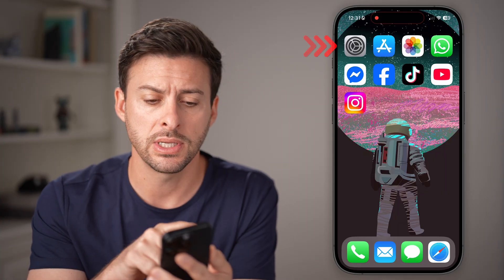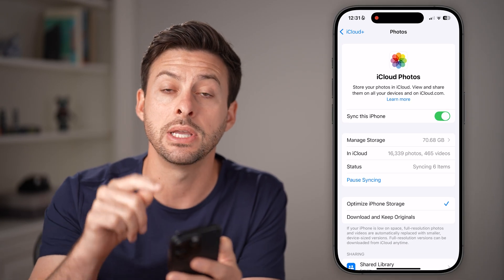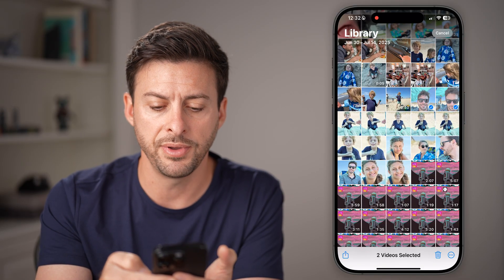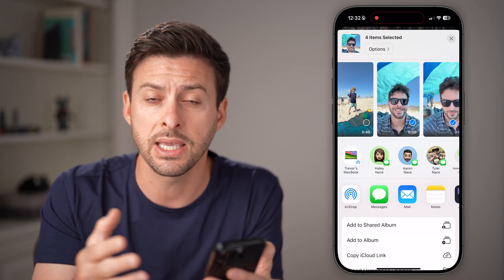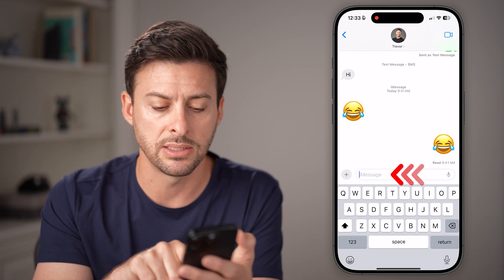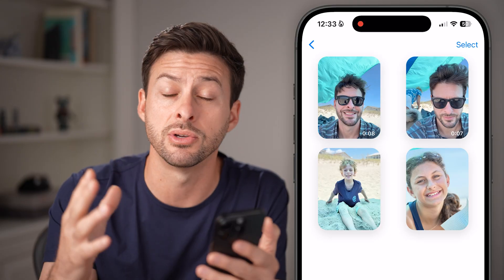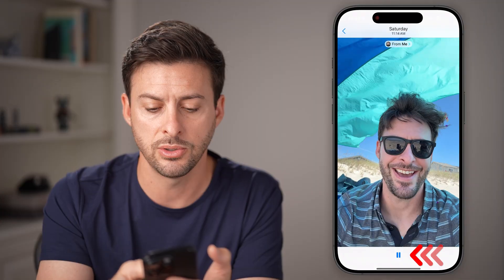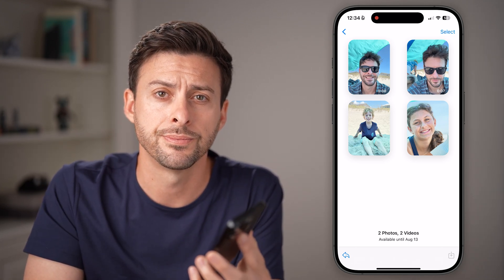How To Share Photos And Videos Using iCloud Link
Here's how to share large photos, videos, or anything else using an iCloud link if it's too big for an email or text.